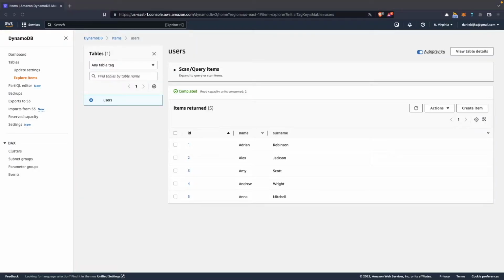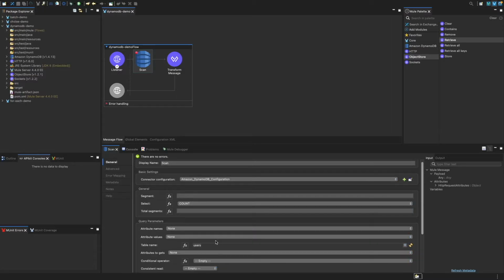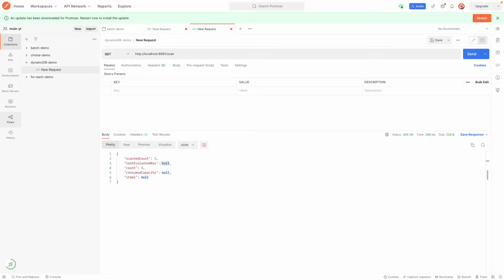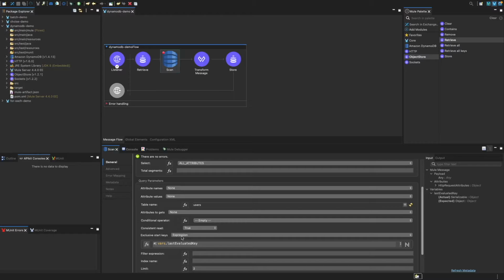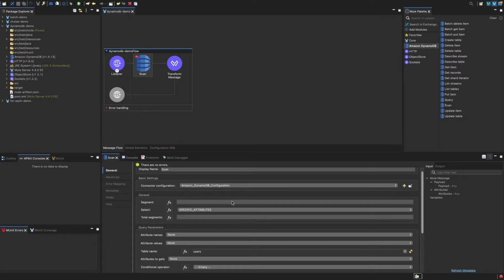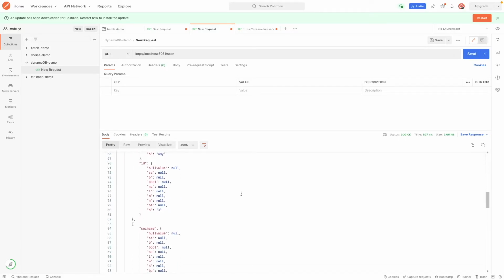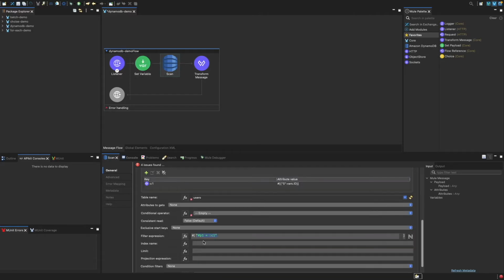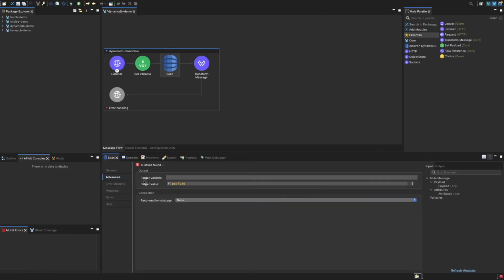DynamoDB Scan in Mulesoft - Complete Explanation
Scan connector allows you to scan a table, in various ways. In this video, I will show you how to work with this connector in MuleSoft using examples.

0:00 Introduction
0:13 Access to DynamoDB and Table
0:51 Connection and information about connector
1:37 COUNT
2:03 ALL ATTRIBUTES
2:46 Pagination
4:32 SPECIFIC ATTRIBUTES
4:57 ALL PROJECTED ATTRIBUTES
5:30 Dynamic scanning
6:44 Other settings
7:49 Newsletter